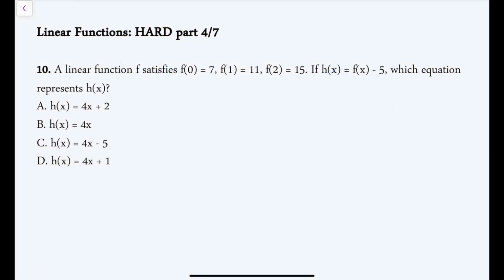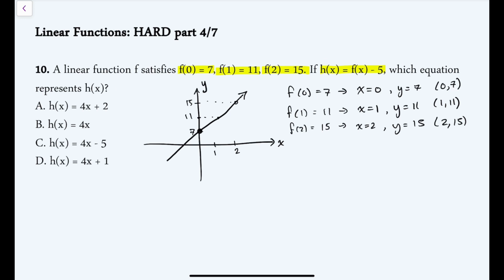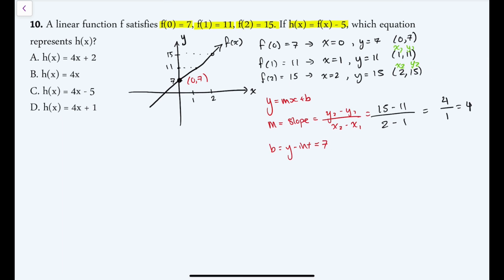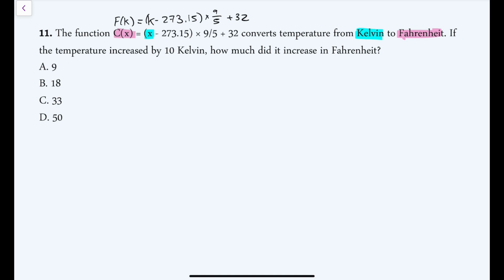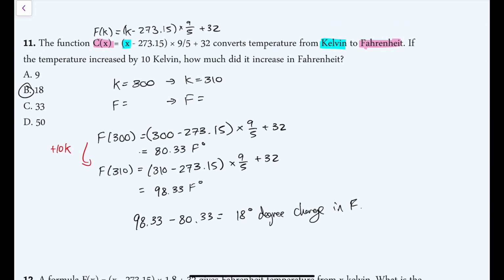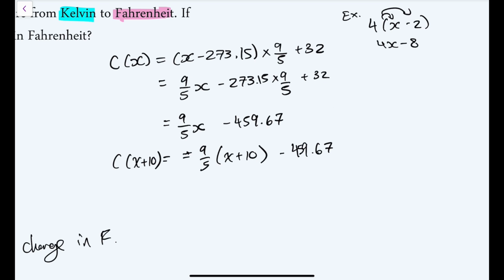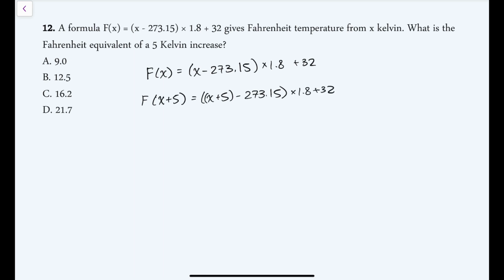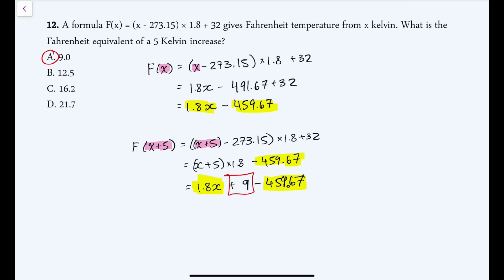SAT Prep: Linear Functions: HARD part 4/7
Linear Functions: HARD part 4/7

10. A linear function f satisfies f(0) = 7, f(1) = 11, f(2) = 15. If h(x) = f(x) - 5, which equation represents h(x)?
A. h(x) = 4x + 2
B. h(x) = 4x
C. h(x) = 4x - 5
D. h(x) = 4x + 1

11. The function C(x) = (x - 273.15) × 9/5 + 32 converts temperature from Kelvin to Fahrenheit. If the temperature increased by 10 Kelvin, how much did it increase in Fahrenheit?
A. 9
B. 18
C. 33
D. 50

12. A formula F(x) = (x - 273.15) × 1.8 + 32 gives Fahrenheit temperature from x kelvin. What is the Fahrenheit equivalent of a 5 Kelvin increase?
A. 9.0
B. 12.5
C. 16.2
D. 21.7